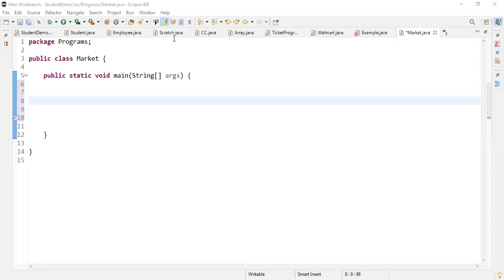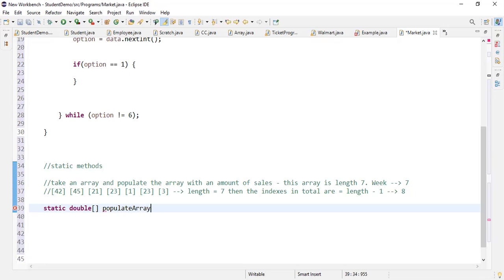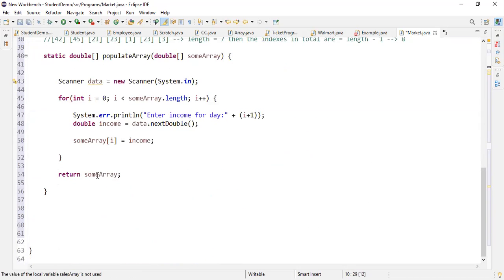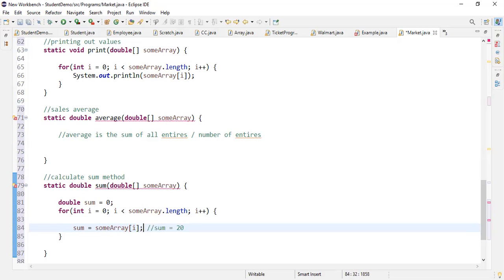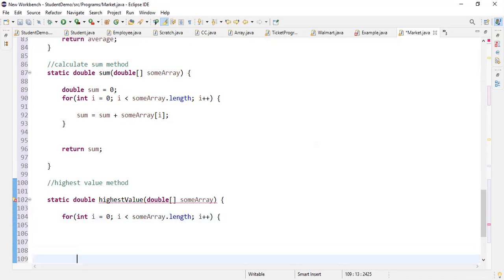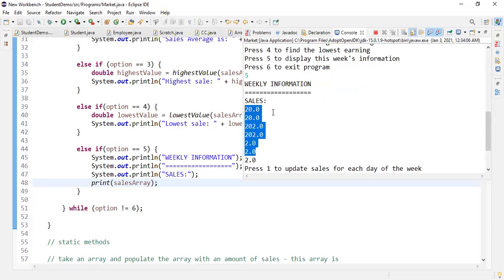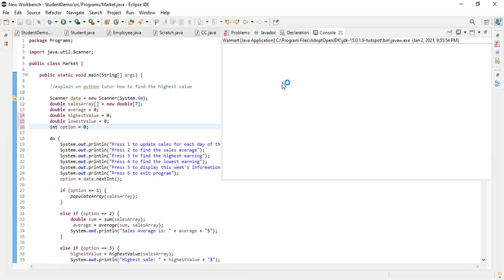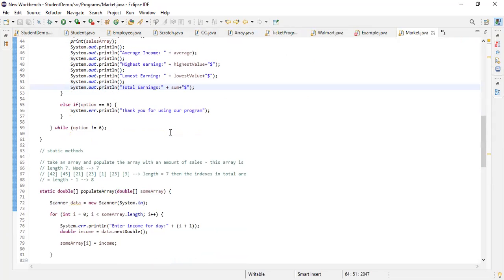Supermarket Program - Arrays in context Pt.2